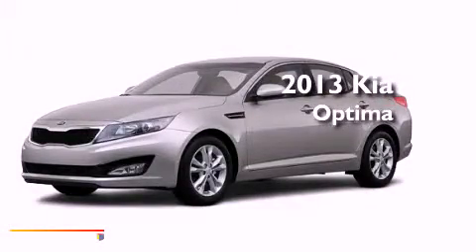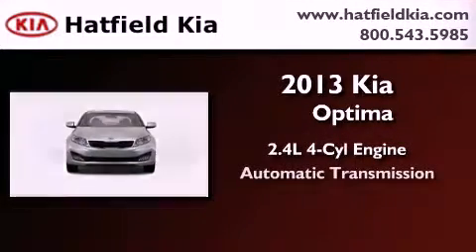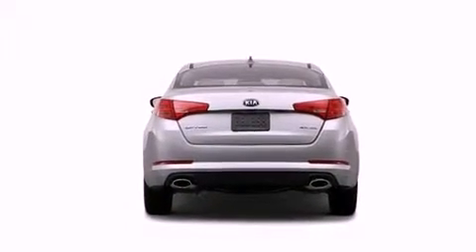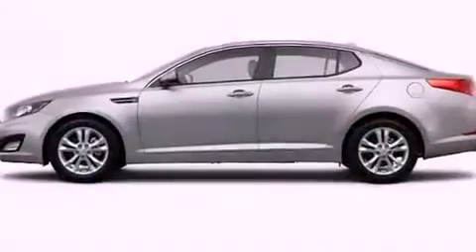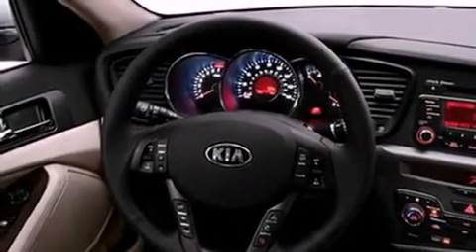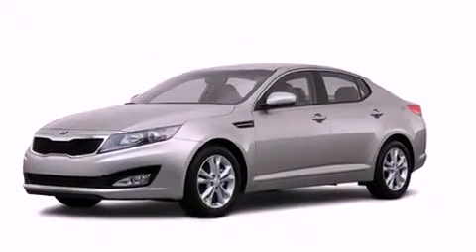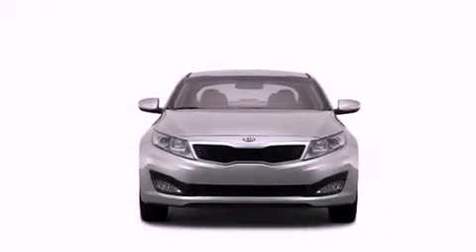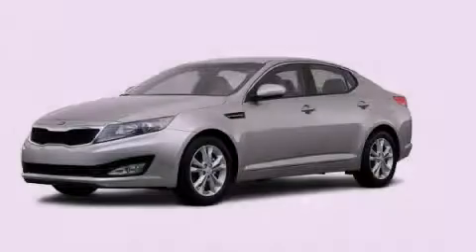2013 Kia Optima Columbus OH 43228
Year : 2013
 Make : Kia
 Model : Optima
 Engine : 2.4L I-4 cyl
 Trans . : 6-Speed Automatic
 Exterior : Remington Red Metallic
 Miles : 7
 Interior : Beige

 2013 Kia Optima Columbus OH